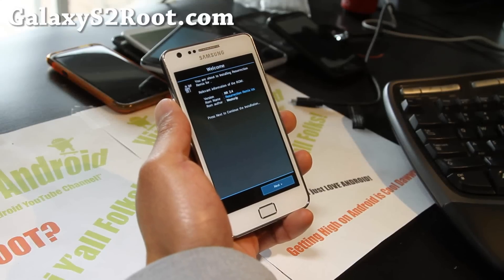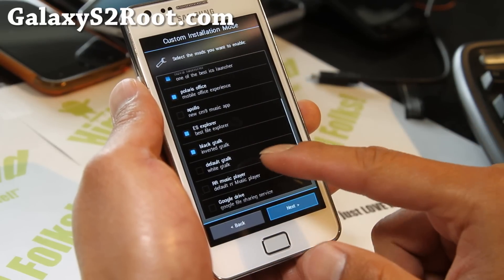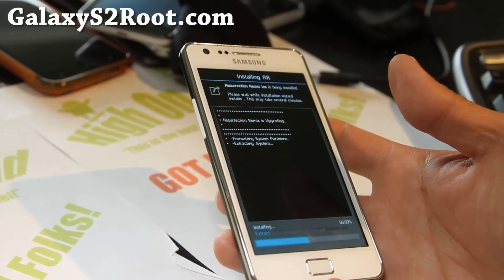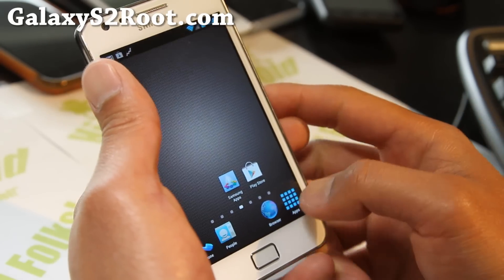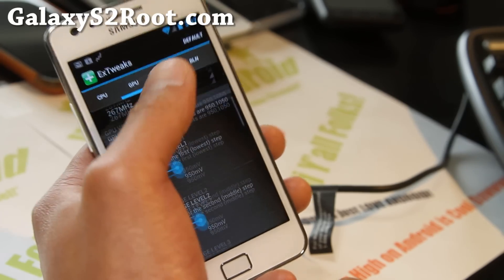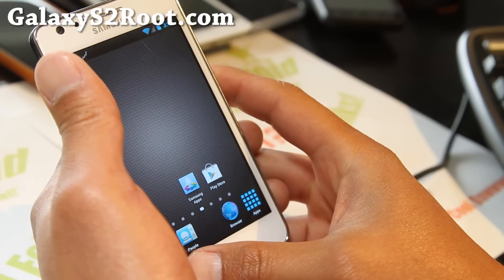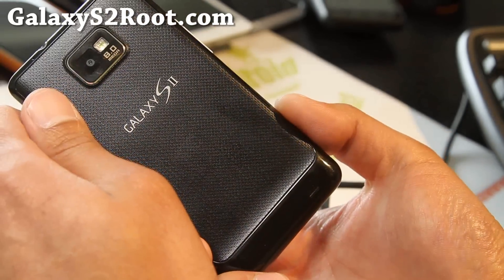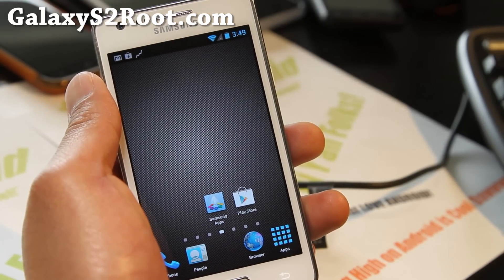Resurrection Remix ICS ROM v2.4.1 for Galaxy S2 i9100!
Here's a quick update on the latest Resurrection Remix ICS ROM v2.4.1 for your rooted Galaxy S2 GT-i9100!